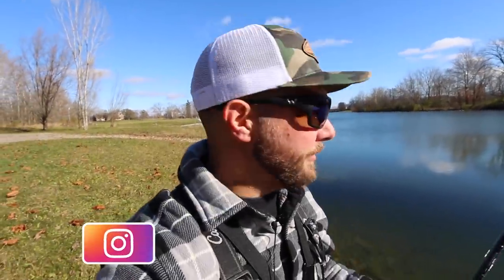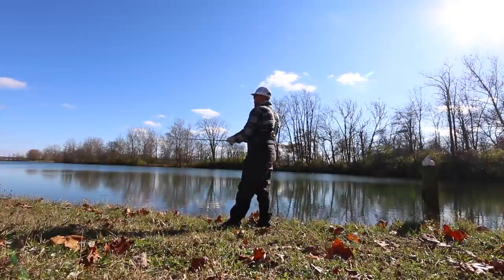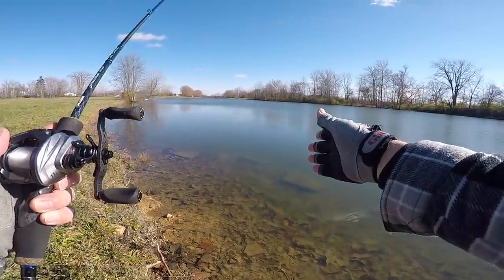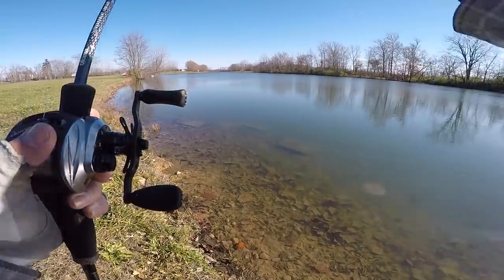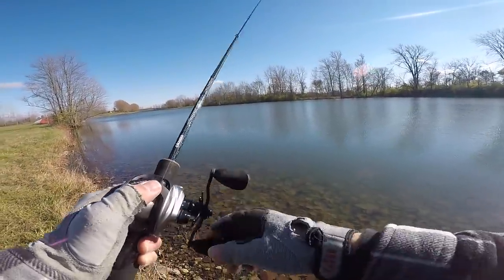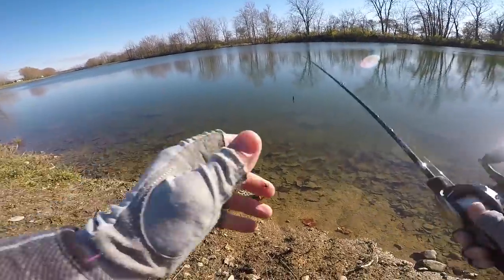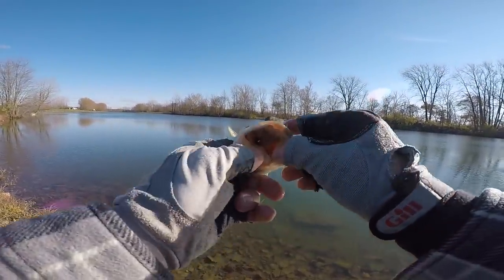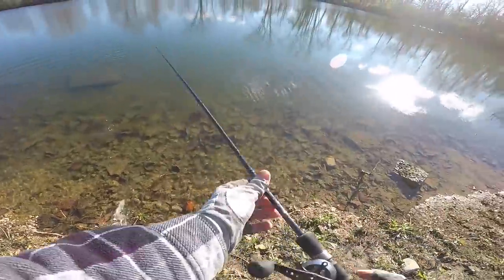This Little Bitty JIG is All You NEED (Bank Fishing in the COLD)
Bank fishing in cold weather can actually be a lot of fun when you are around the bass. One of the best lures you can use is a small finesse jig to catch cold water bass!

When it comes to fishing cold water during the fall, winter, and spring one of the best things you can do is keep it simple.

A small jig like the one I am fishing in this video almost always works in some of the coldest water. I love to fish it very slow and next to some of the deepest water that I can find.

If you do this on the body of water that you are fishing, you will start catching bass too!